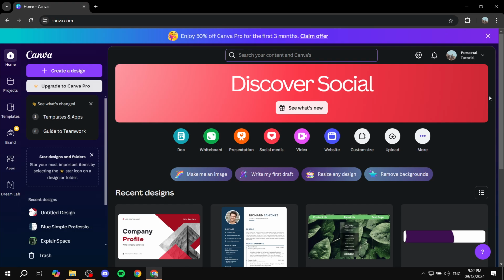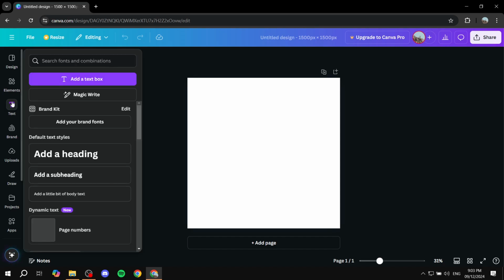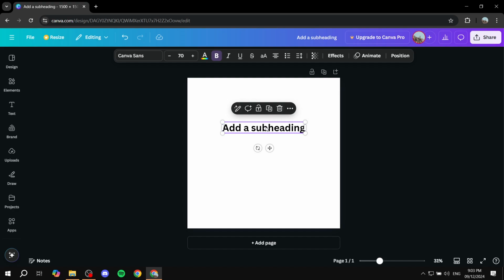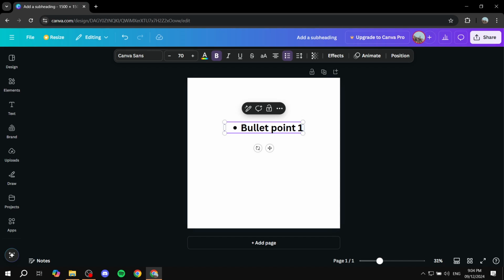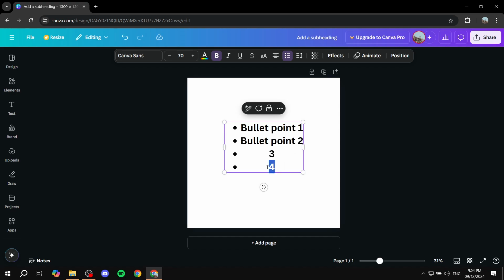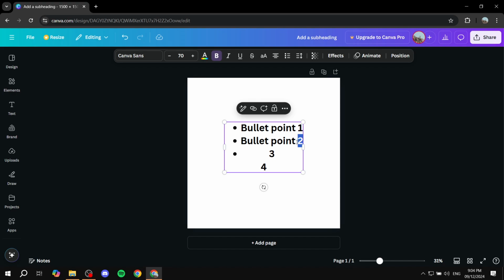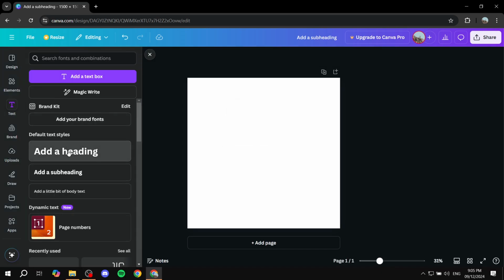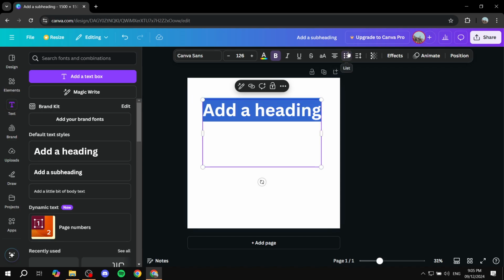How to Add Bullet Points on Canva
If you are looking for a video about How to Add Bullet Points on Canva, here it is!